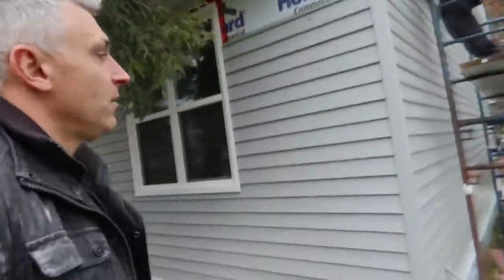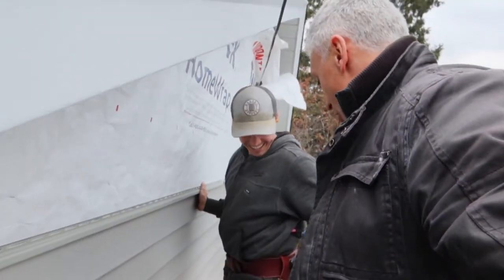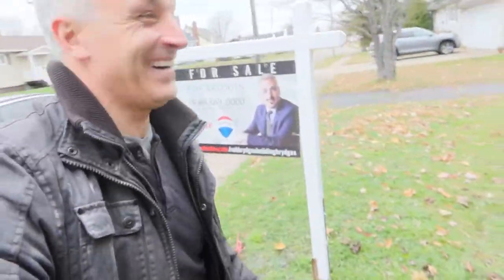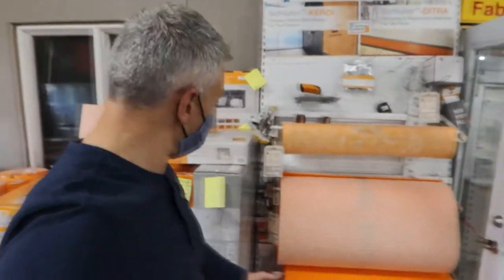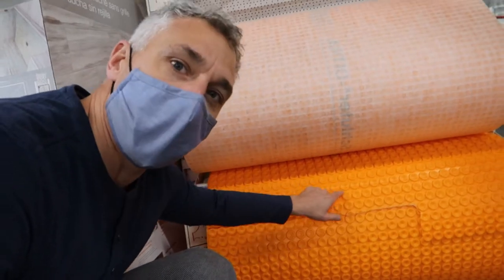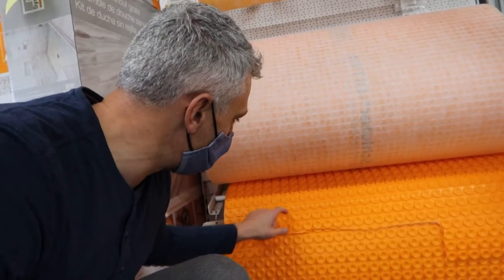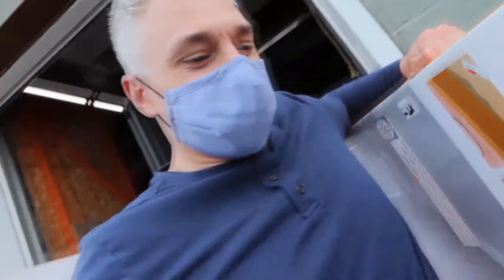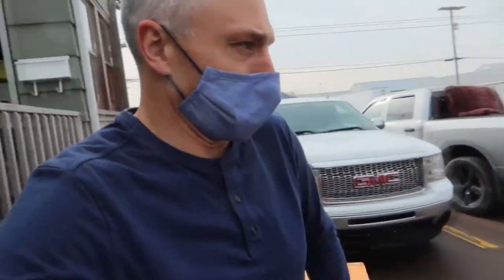Who Defaced Me (Schluter)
Day twenty One! This is a two part day. First, we are back on Lynwood Drive to see who was defacing Rob's for sale sign. Then it is back to Discount Flooring for some Schluter shower systems.

Keep checking the channel to see all of the the houses as they are completed!